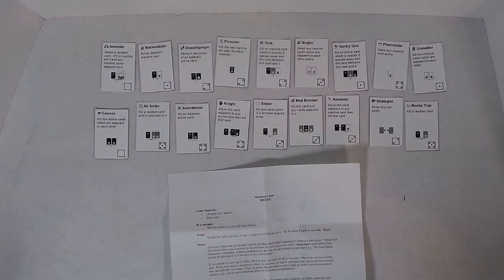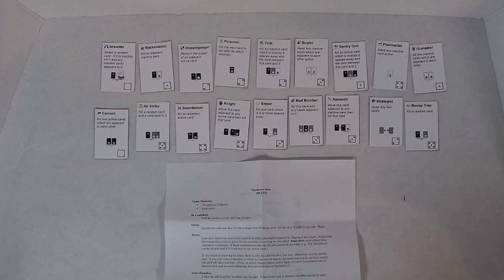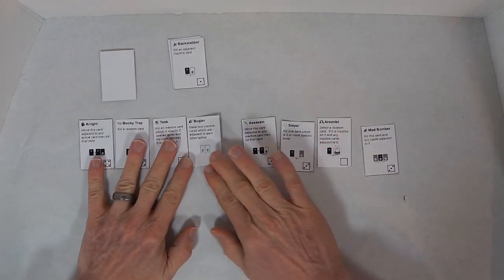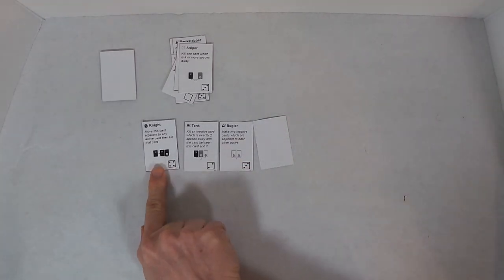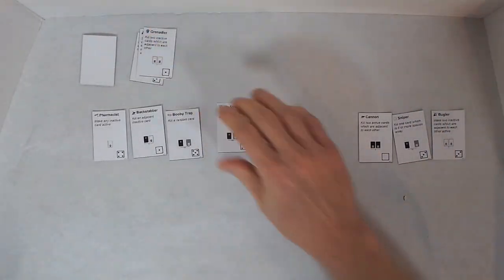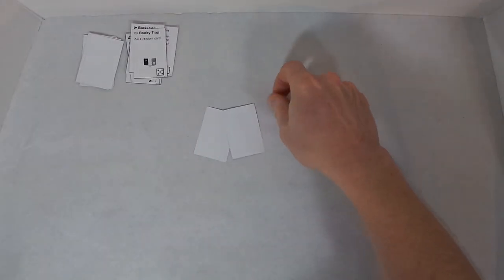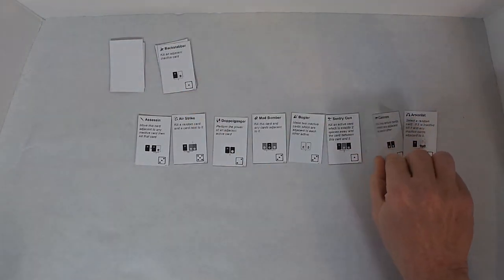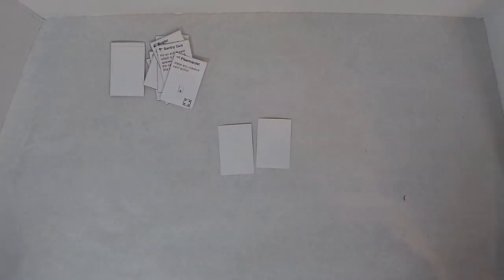Murderer's Row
I play three games of Murderer's Row.